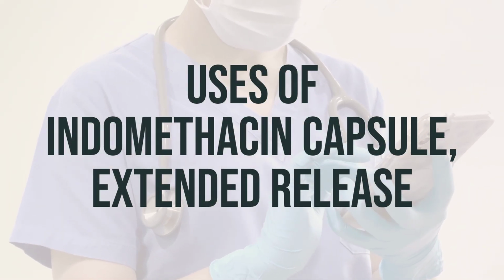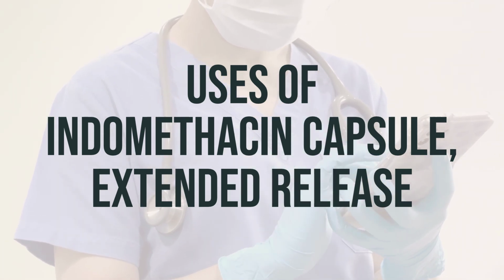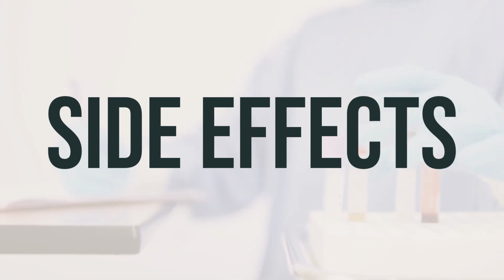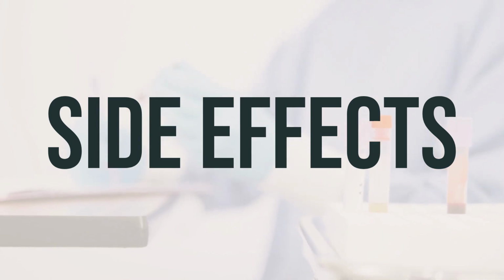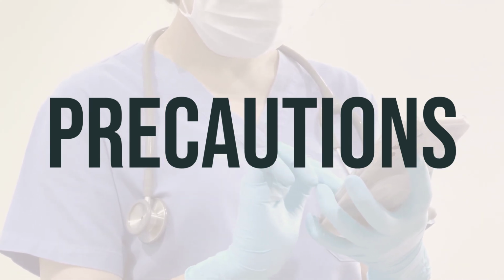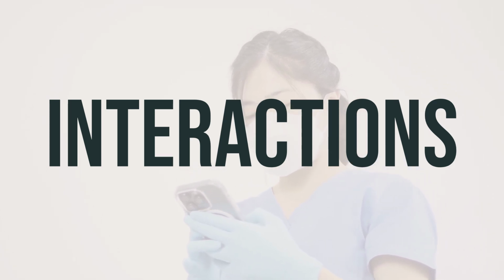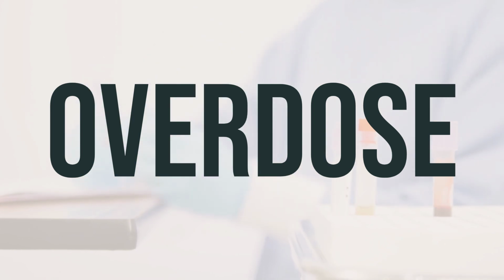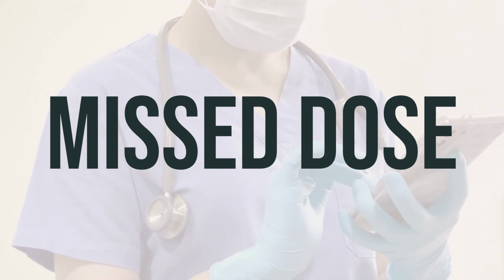How to use Indomethacin Capsule, Extended Release - Explain Uses,Side Effects,Interactions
Indomethacin capsule, extended release, is used to relieve pain, swelling, and joint stiffness caused by arthritis, bursitis, and tendonitis. It helps reduce these symptoms so that you can carry out your daily activities more easily. It is important to note that this medication does not provide quick relief for pain, and should not be used for sudden gout attacks. Indomethacin is classified as a nonsteroidal anti-inflammatory drug (NSAID). If you are dealing with a chronic condition like arthritis, it's a good idea to talk to your doctor about non-drug treatments or using other medications to manage your pain. Remember to also check the Warning section for additional information. As for the daily dosage and optimal timing, it's essential to follow your doctor's instructions for the best results.
1563